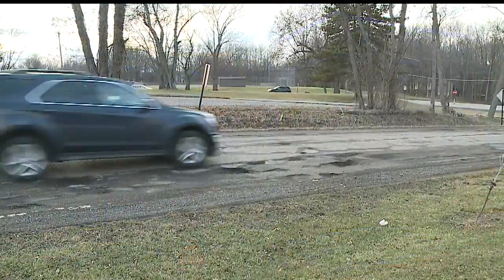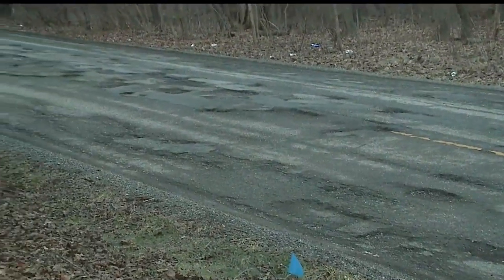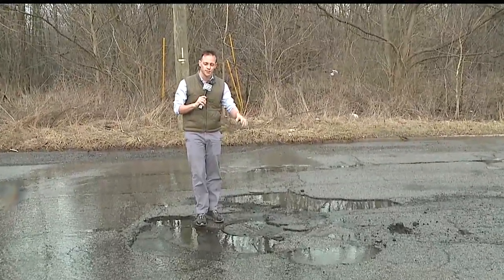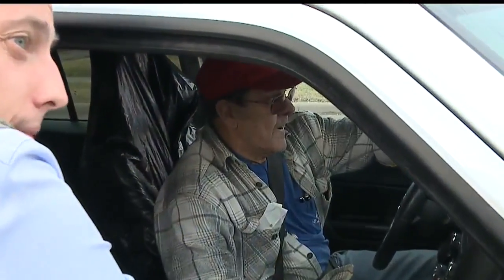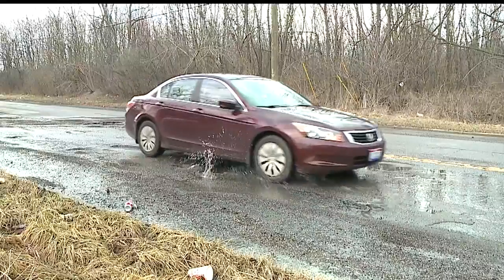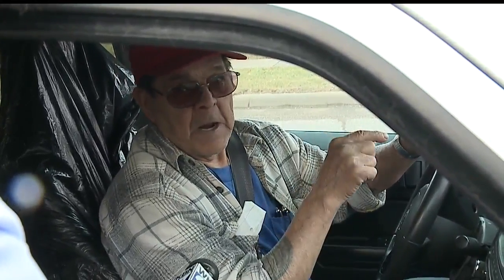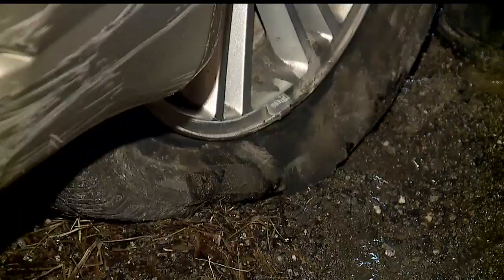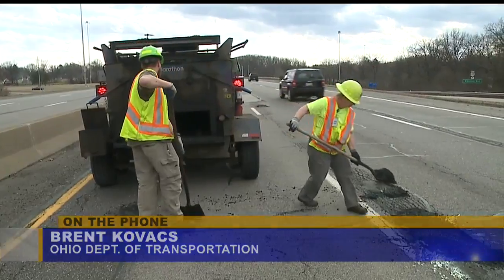Drivers are fed up with pesky potholes riddling nearly every road